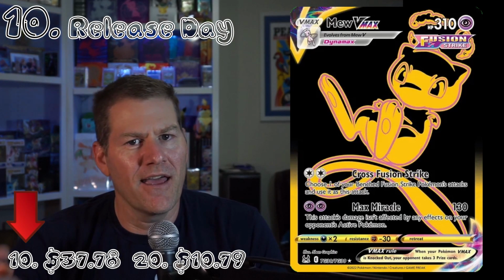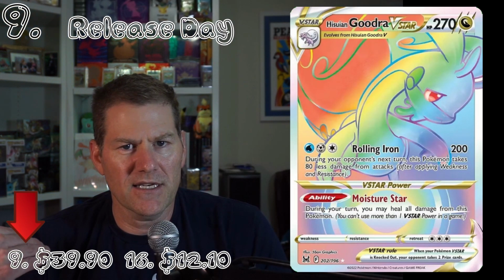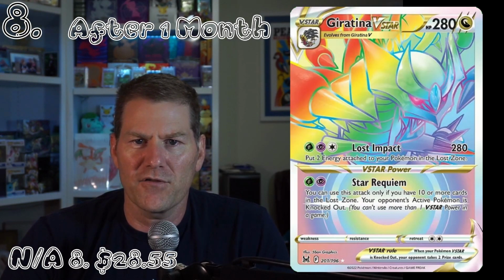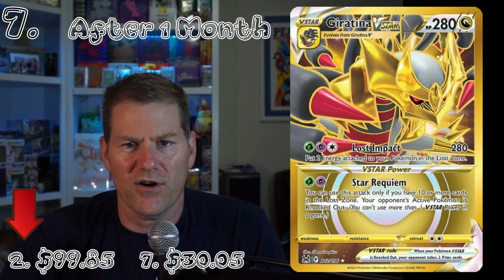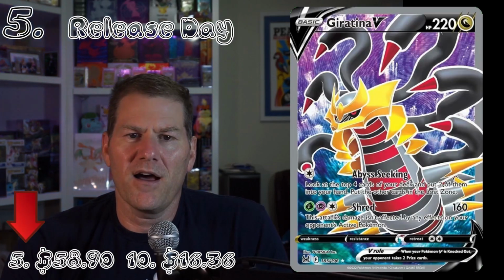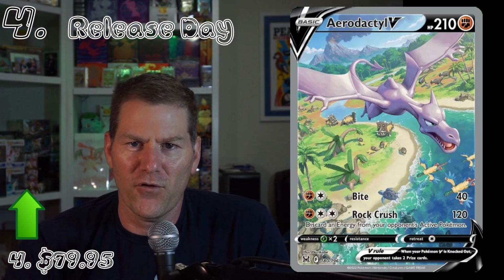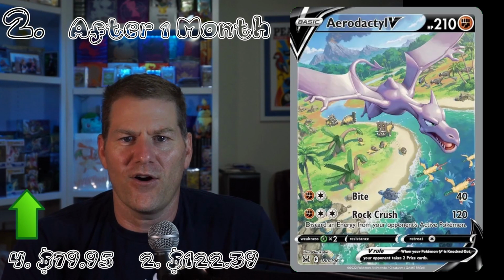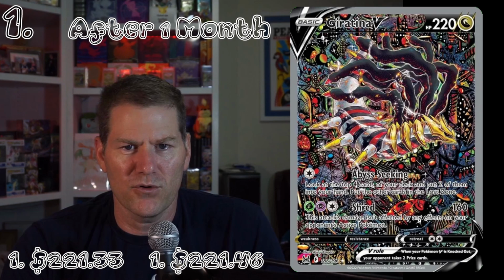Pokemon Lost Origin Top 10 Most Valuable Cards Release Day vs. 1 Month later!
Taking a look at the 10 Ten Most Valuable Cards Comparing Pokemon Lost Origin Prices between Release Day and 1 Month later!
Giratina V, Aerodactyl V where are your fav Alt arts now?
Are you a Pikachu chaser or Giratina more your thing?

Drop us a comment and throw us a thumbs up!

CHARIZARD Binder $19.99
Celebration PRO-Binder $29.99
Deck Box Pikachu $21.99
Toploaders 25 count $3.99
Ultra Pro Premium Playmat For Gaming CCG Pokemon TCG Poke Ball Design $14.99
Ultra Pro Penny Card Soft Sleeves 2000 Sleeves $15.96
ULTRA PRO Pokemon Card POKEBALL $28.99
Ultra Pro Elite Series: Pikachu 9-Pocket Zippered PRO-Binder $39.99
ULTRA PRO POKEMON 9 POCKET PREMIUM PIKACHU $39.99
Ultra Pro Clear Card Sleeves $3.99
Brilliant Stars 4-Pocket portfolio binder Arceus Shaymin $12.99
PIKACHU PRO-BINDER $28.99
Poke Ball PRO-Binder $28.99

Pokemon Lost Origin Top 10 Most Valuable Cards Release Day vs. 1 Month later! pokemontcg pokemon charizard When you click on links to various merchants on this site and make a purchase, this can result in this site earning a commission.